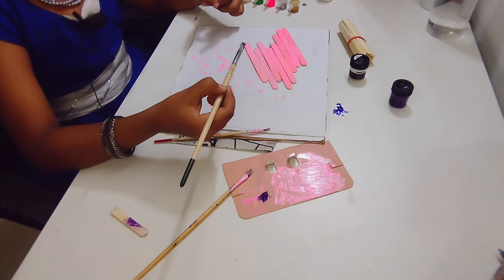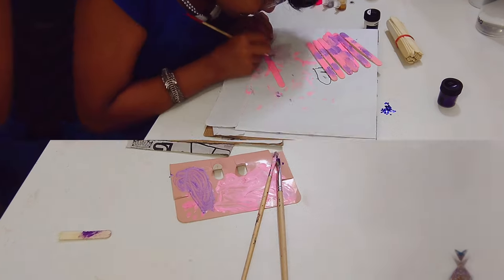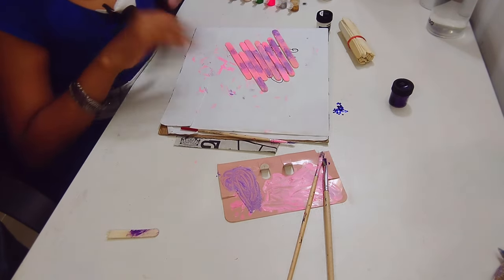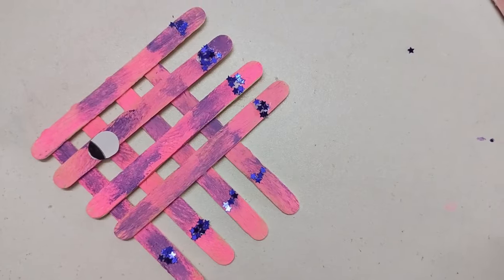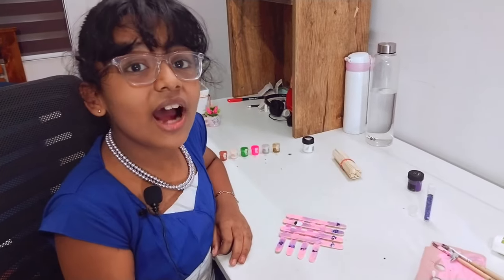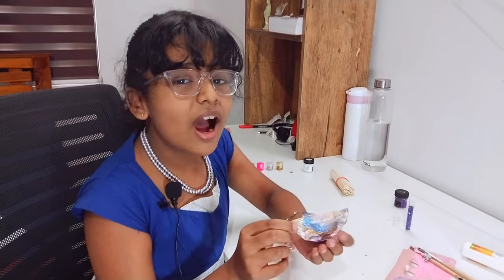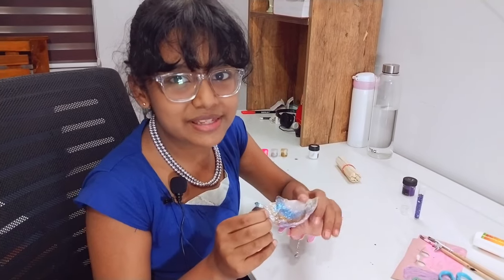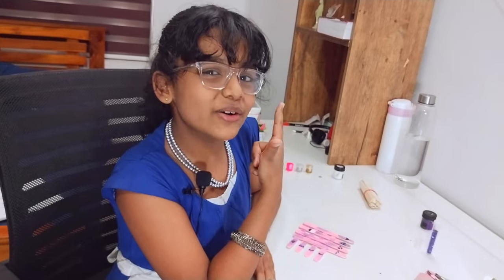Easy Popsicle Stick Angel Fish for DIY creators | Kids craft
Fish art using popsicle(ice-cream) sticks

The video is about creating a beautiful and easy angel fish using ice-cream sticks.

Be sure to follow @Little-SnowQueens.